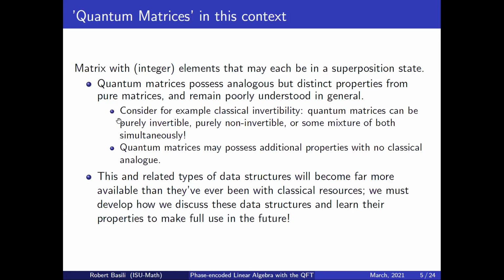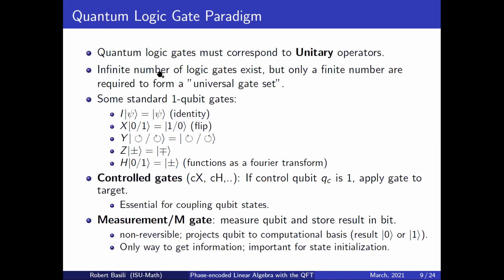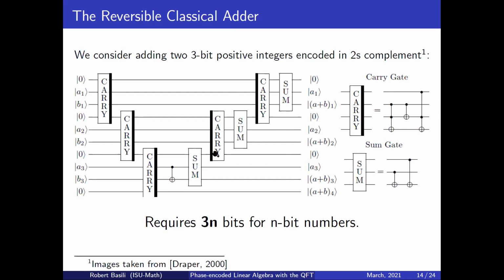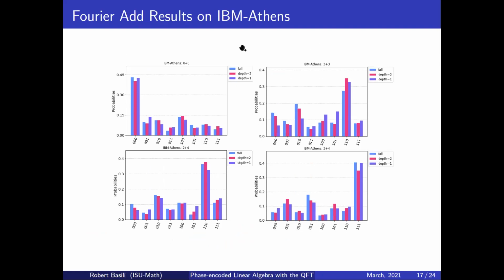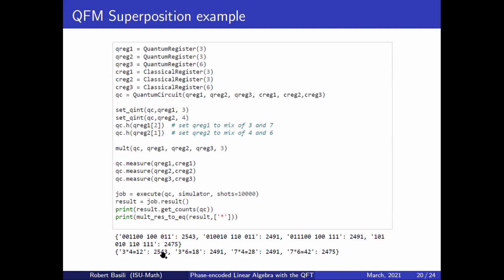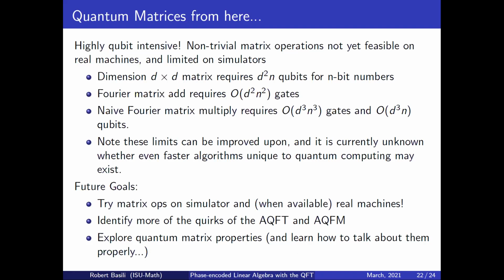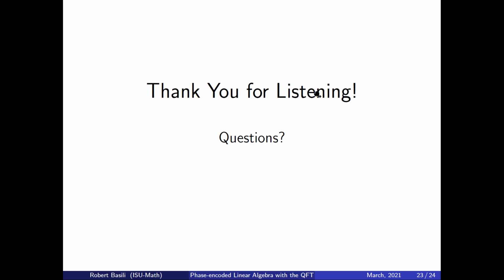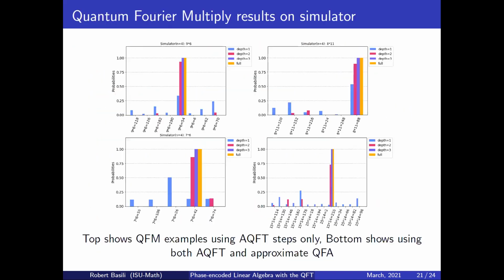ISU-QCGSS March 2021 seminar, Robert Basili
"Phase-encoded Linear Algebra with the Quantum Fourier Transform"
Robert A. M. Basili
Mathematics Postdoctoral Fellow

Abstract:
Quantum Computing applications often gain advantage over their classical counterparts by performing a large number of operations in superposition. A key example of this is quantum arithmetic, which allows basic operations to be taken on superpositions of numbers. This may in turn be extended to superpositions of more complex structures, such as matrices of linear algebra. Meanwhile, the Quantum Fourier Transform (QFT) offers a novel approach to encode numbers and perform arithmetic on a quantum computer while reducing the number of qubits necessary for addition. In this talk, I will overview recent developments for encoding quantum arithmetic, describe how one may use the QFT to digitally encode numbers and their arithmetic manipulation, and consider consequences of the extension of these methods to matrices. I will discuss the query and gate complexities for these methods and demonstrate a preliminary implementation.

Bio:
Robert is a postdoctoral researcher at Iowa State University (ISU) supported by the Department of Mathematics. Having received his Bachelor's degree in Physics from Grinnell College in 2012, he later joined the ISU Theoretical Nuclear Structure Group led by James Vary, where his research focused on developing computational approaches for accurately predicting the properties of bound-state nuclei. Since earning his PhD in Nuclear Physics in 2019, Robert has spent the last year studying how Quantum Computing may be utilized for quantum many-body problems and, more broadly,   performing tasks in linear algebra in general.